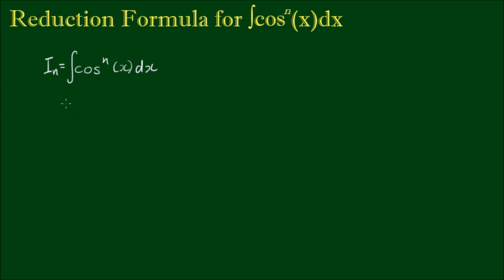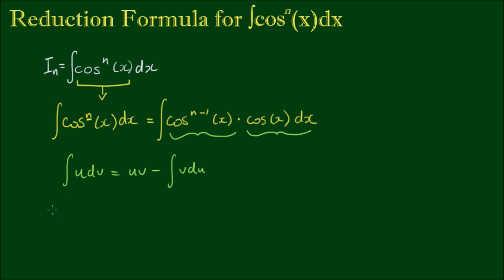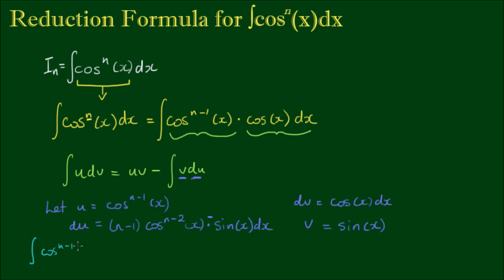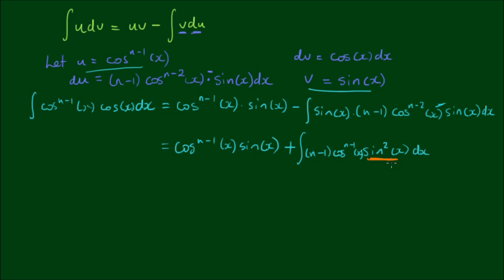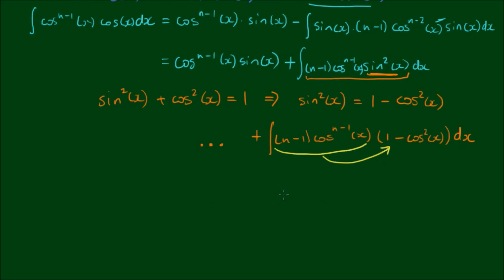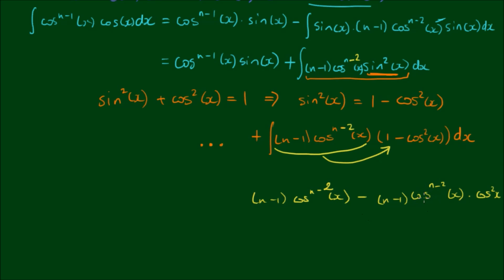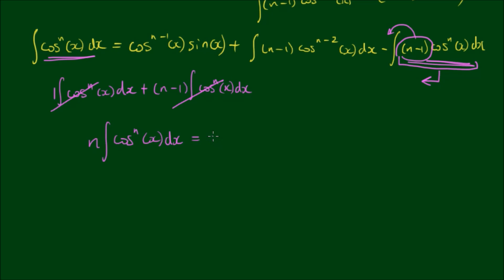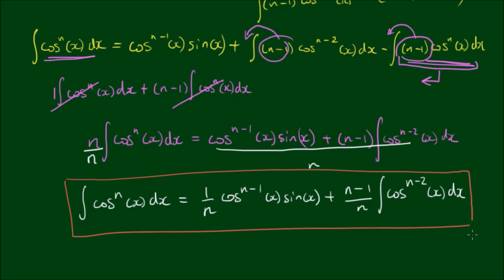Reduction Formula for Integral of ∫cos^n(x)dx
In this video, we work through the derivation of the reduction formula for the integral of cos^n(x) or [cos(x)]^n.

The first step is to rewrite the integral as:

∫cos^n(x)dx = ∫cos^n-1(x)cos(x)dx

Thus we have 2 parts to the integral, where:

u = cos^n-1(x)
dv = cos(x)dx

We can then proceed with integration by parts:

∫udv = uv - ∫vdu

Working through the substitutions and the steps, we eventually arrive at the reduction formula shown in the video.